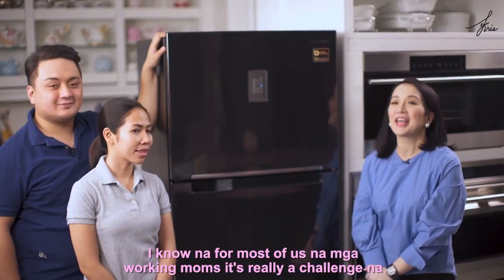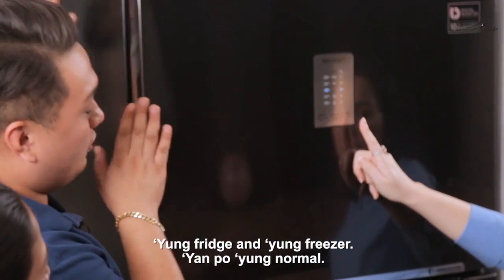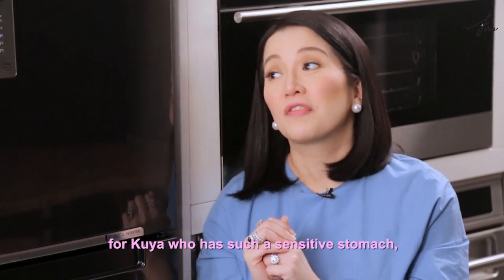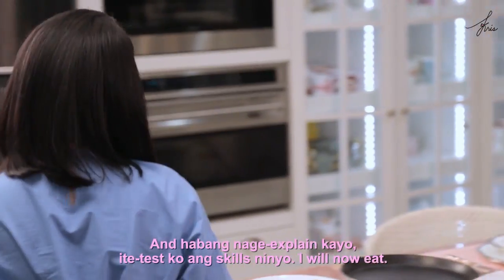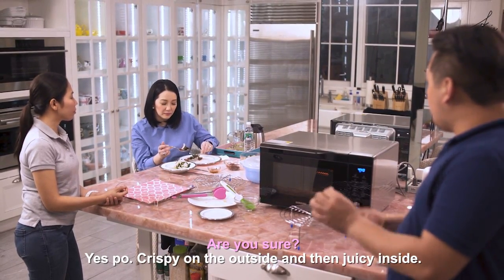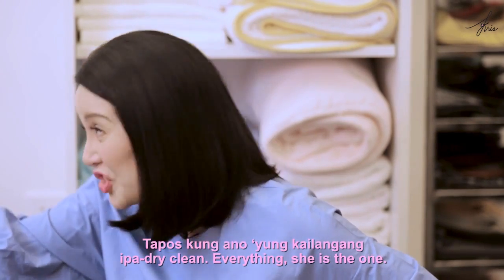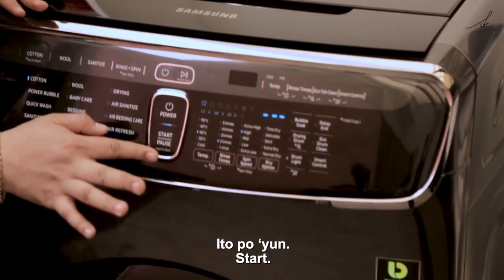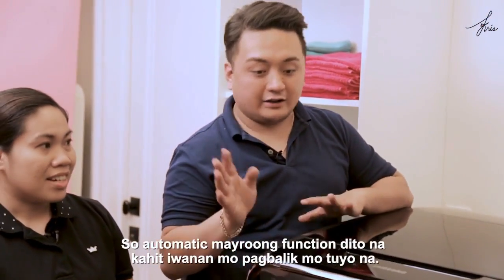Kris Aquino for Samsung Digital Appliances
"With Samsung, you can really ImagineThePossibilities," take it from the Queen of All Media, Kris Aquino, and see how the innovative features of Samsung Digital Appliances help her manage her household. Plus, you'll surely love, love, love the exciting promos that await you!

Per DTI-FTEB Permit No. 6488 Series of 2018